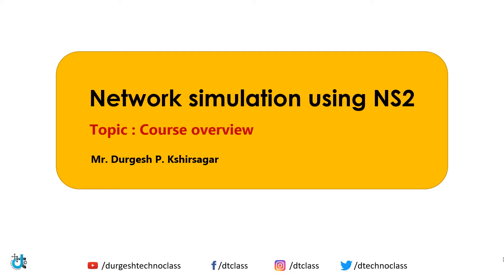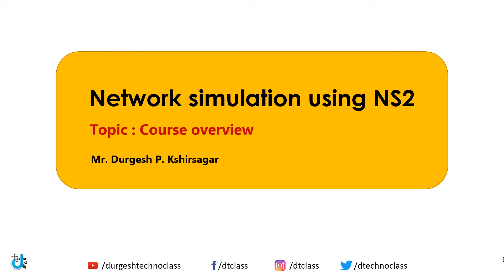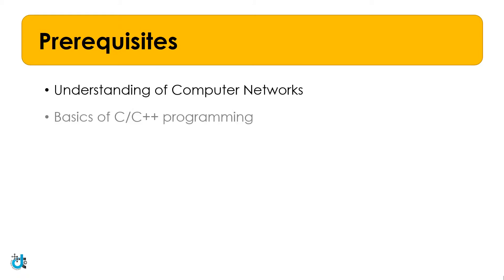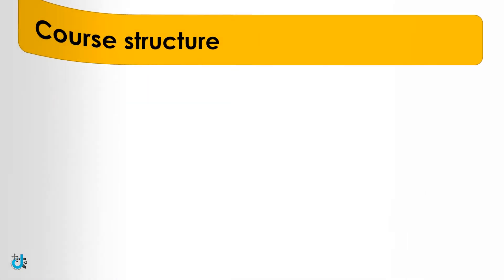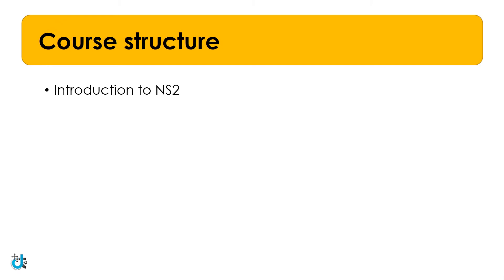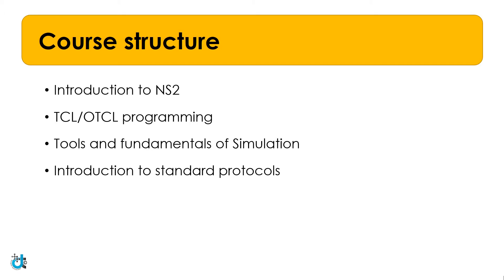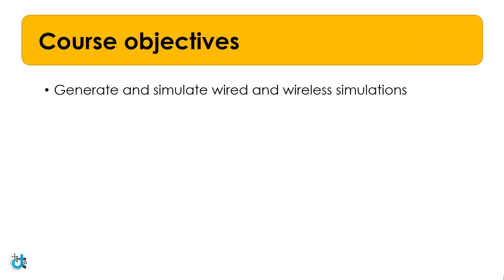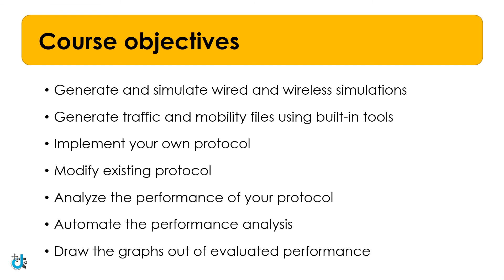Network Simulation Using NS2: A course on Udemy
Hello everyone!
I am Durgesh!
Welcome to the course Network simulation using NS2. This course is published on Udemy. NS2 is Network Simulator 2. This course covers beginner to advanced level topics in NS2 development. It is intended towards research and development in Routing protocols in NS2. I am very much sure that after completion of this course, you will be able to develop your own routing protocol in NS2.